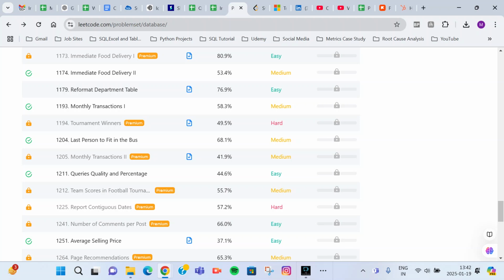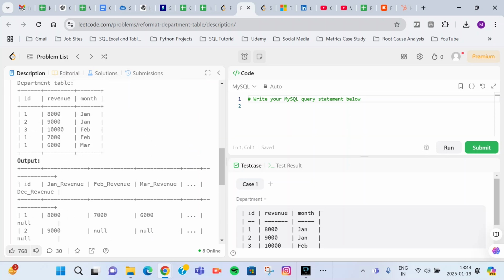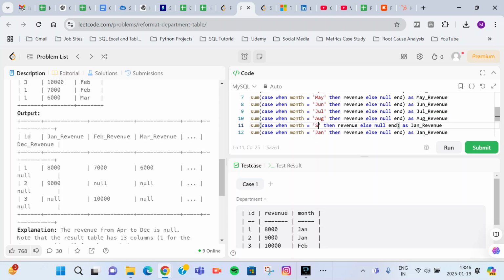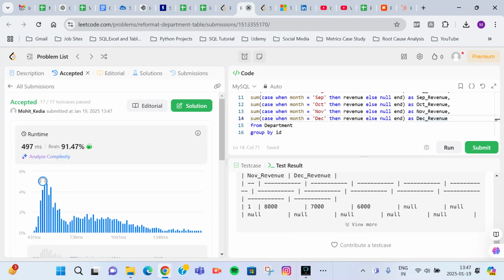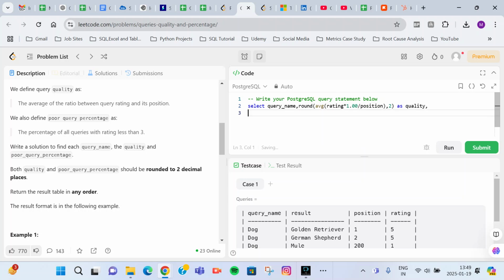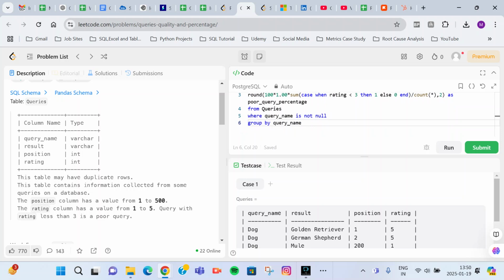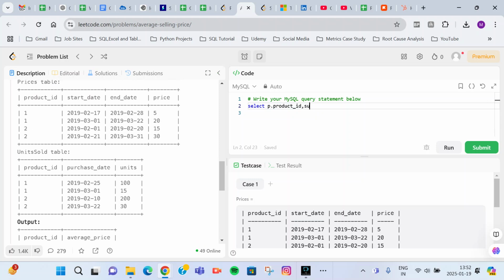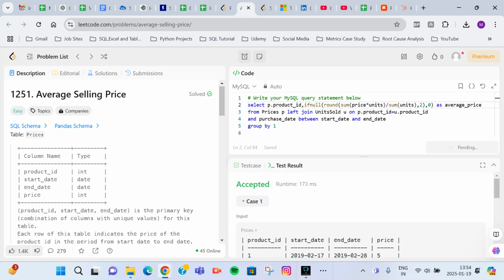Master EASY LEVEL LEETCODE SQL PROBLEMS - A COMPLETE GUIDE